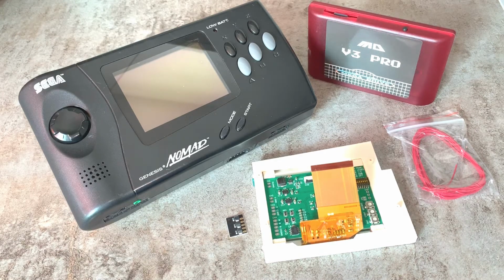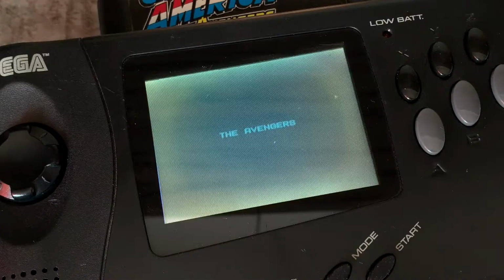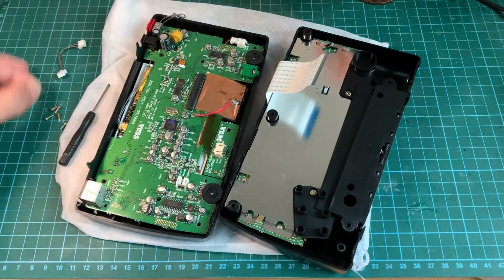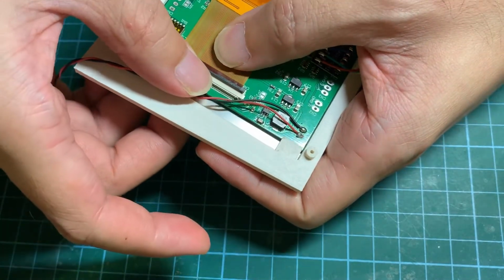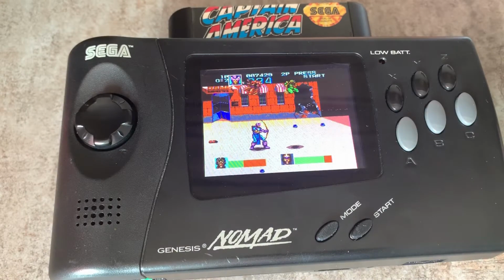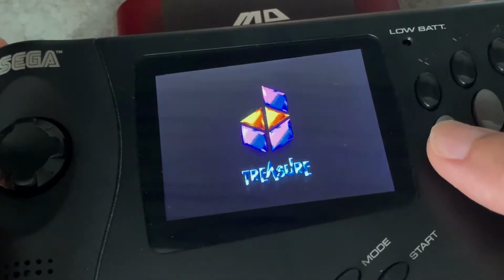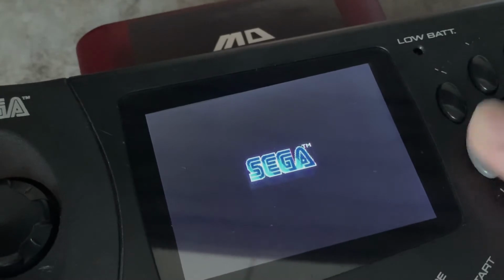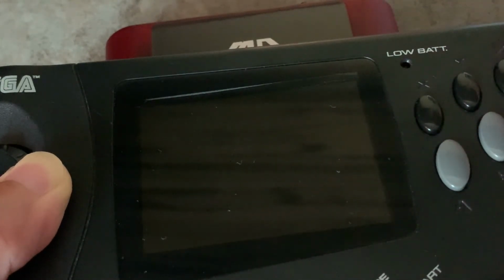Sega Nomad High Quality LCD with MobiusStripTech board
This is not a cheap composite-video LCD upgrade. To rival the super crisp TFT screen quality of my modified Sega GameGear, I decided to upgrade my Sega Nomad screen with a high quality LCD driver! The results speak for themselves. I also reviewed the Aliexpress MD V3 Pro “Everdrive Clone” cartridge which was rated to have the fastest load times amongst the clones. Enjoy!

New LCD screen with component-video driver

MD V3 Pro “EverDrive”

for memoirs and collections of great retro games!